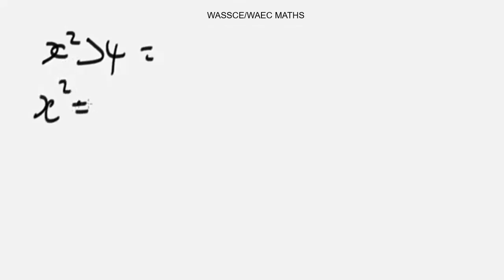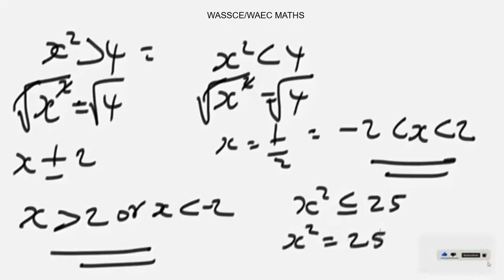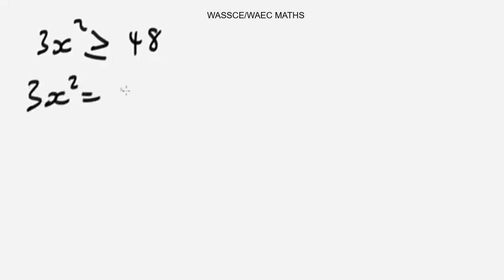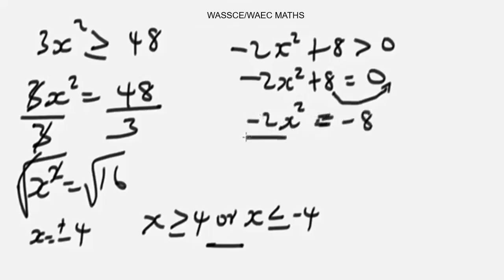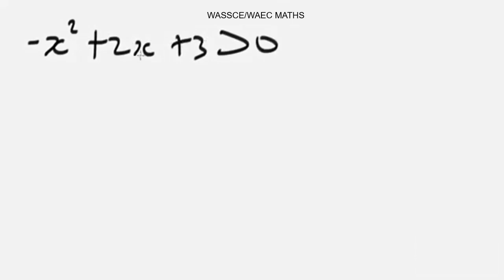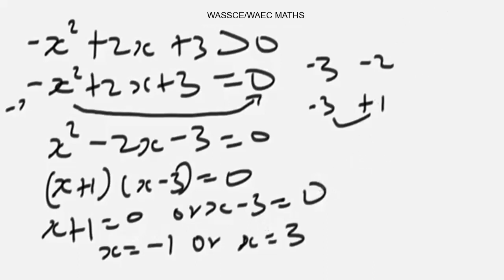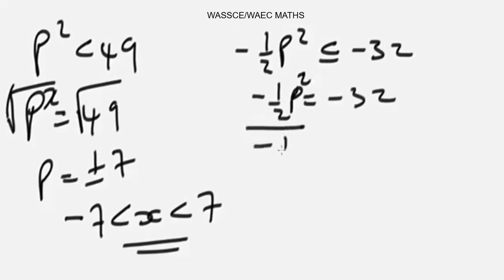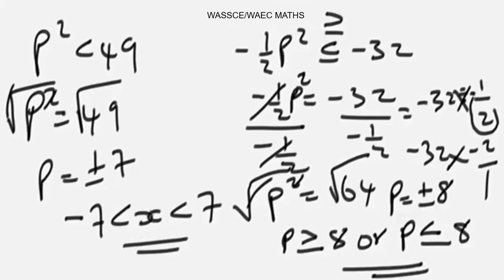WASSCE/WAEC Maths Likely Questions & Answers 2026 On Quadratic Inequalities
WASSCE/WAEC Maths Predicted Questions and Answers 2024 on quadratic Inequalities.

Quadratic Inequalities is one of the basic problems in WASSCE/WAEC maths.

In this WASSCE/WAEC Maths Predicted Questions and Answers video, I explained the idea behind solving quadratic Inequalities in WASSCE/WAEC maths. We will basically look at how to solve problems involving quadratic Inequalities.

This video is a definite guide to understanding the science behind quadratic Inequalities in WASSCE/WAEC maths with practice examples, problems and solutions.

Quadratic inequalities WASSCE/WAEC Maths